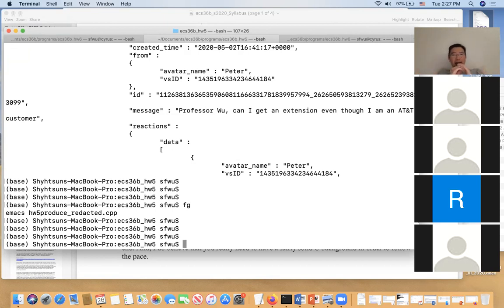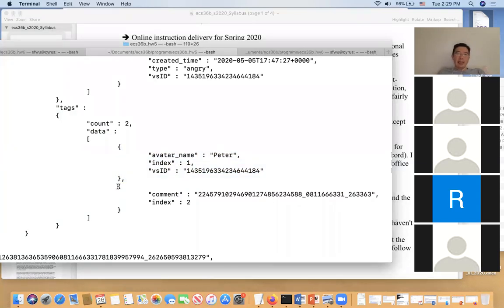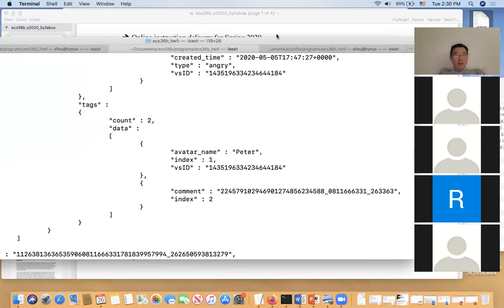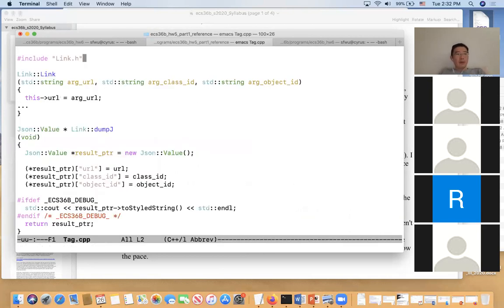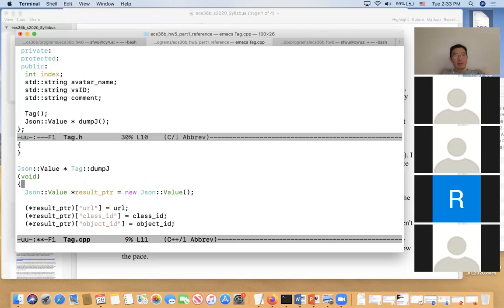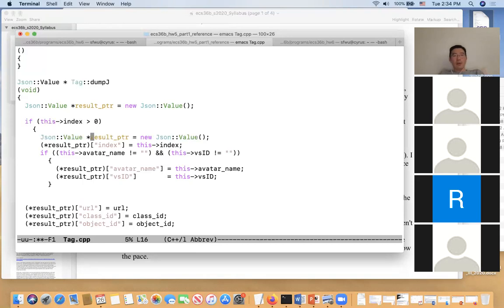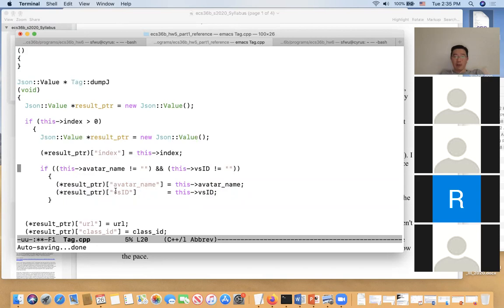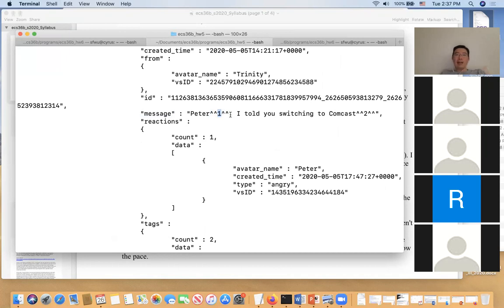ecs36b_zoom 05/26/2020 discussion 02 hw5produce